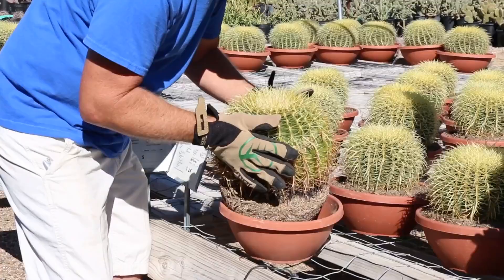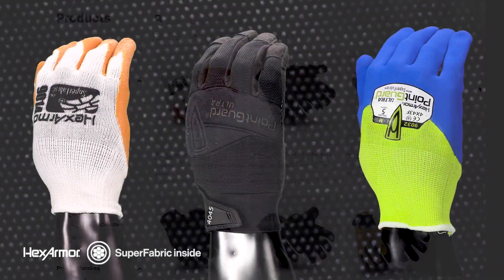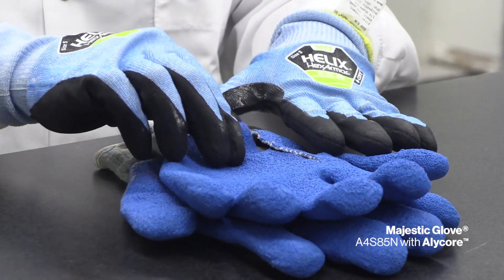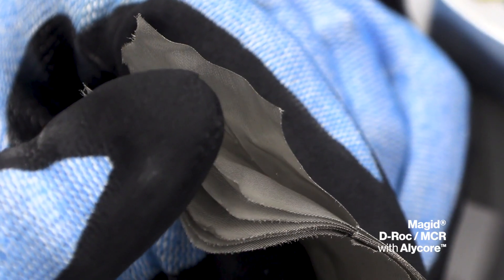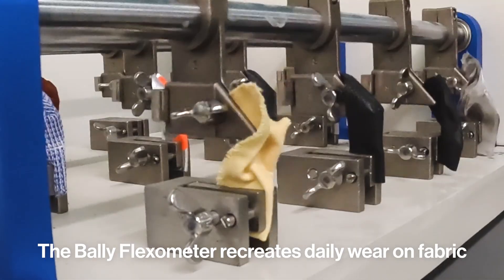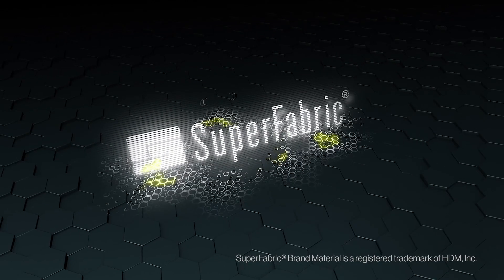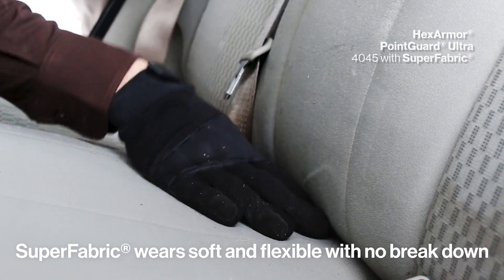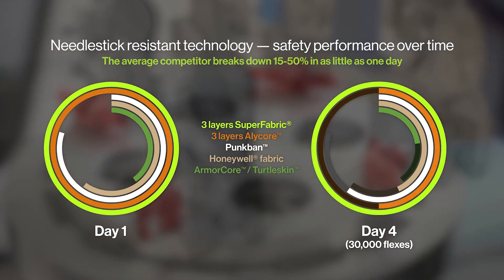The latest needlestick resistant PPE technology overview & analysis - HexArmor® safety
Take a look and see what's actually inside the latest needle resistant PPE. With so many needle resistant gloves on the safety market it can be hard to tell which to trust, and what technology inside the glove is providing the needle resistance.

HexArmor® routinely tests and accredits all safety innovation within our own lab, and via 3rd party testing. A needle injury can be one of the most life-changing events, and worthy of avoiding at all costs with the right hand and arm protection. Check our our testing results regarding some of the latest PPE technology on the market, including metal mesh, aramid and SuperFabric® Brand Material.

As we deconstruct these needle resistant gloves we find narrow flat protection zones, folded metal and uncertain protection zones in the palm. Further, we run this metal technology through our Bally Flex machine. This machine simulates as it counts, flexing fabric similar to grasping and releasing with your palm and fingers. At just 380 flexes we see compromised metal mesh technology, as the sheets of metal fray, shred and bend unevenly. This opens large areas to hazards penetrating directly through to your skin. But equally as dangerous, is what happens when this metal mesh shreds, leaving shavings and shards of metal falling and embedding against the wearers skin. The very technology created to protect you from needle pokes can embed as tiny metal slivers within less than one day of use.

Manufacturers who utilize metal mesh understand it will test well out of the bag before any use, when flat. But after that, users are at extreme and constantly degrading protection levels.

From the HexArmor lab: needlestick testing, scoring, and real-world analysis. What to look for in your needle-resistant PPE technology in the modern PPE landscape.